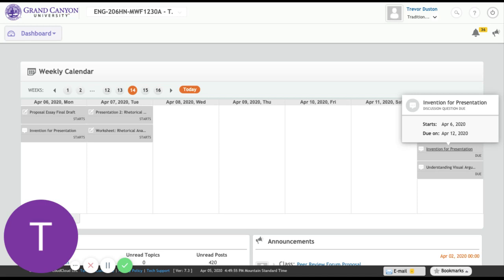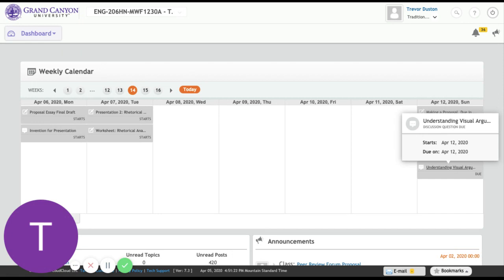Proposal Final Due this week